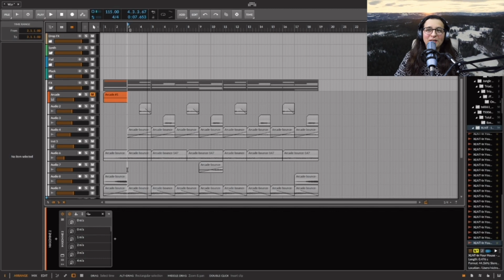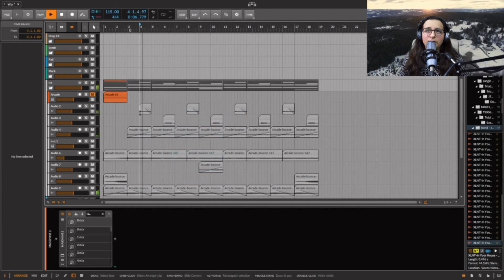Tips for Creating Cinematic Intros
This video provides tips for creating cinematic intros! I know some of these tips might not be considered the proper way of doing things, but they work for me, so hopefully, they help you too! Sorry about the static at the beginning of the video. just check it out and tell me what you think!

Follow Warchief